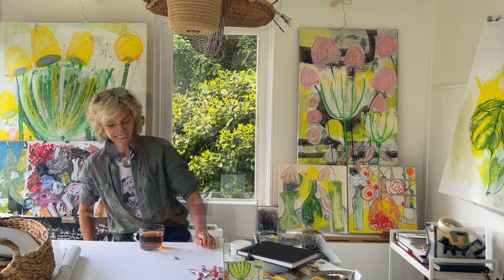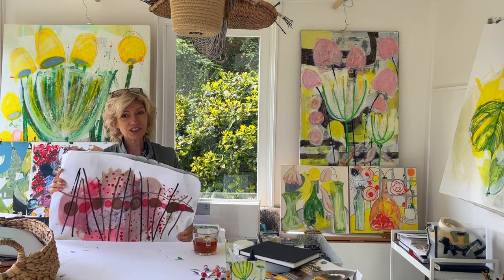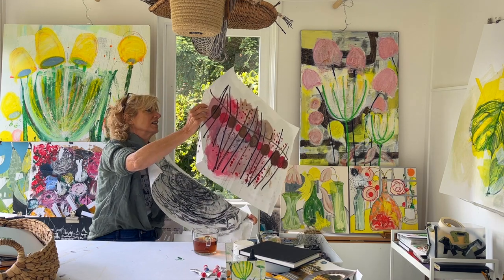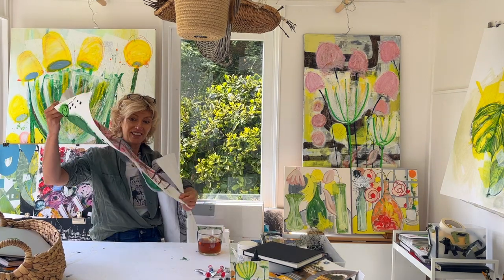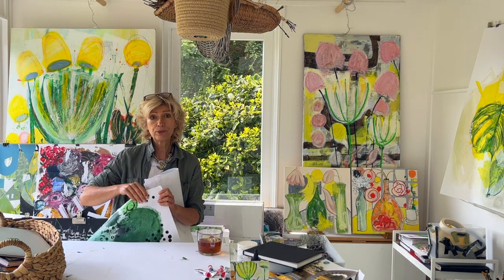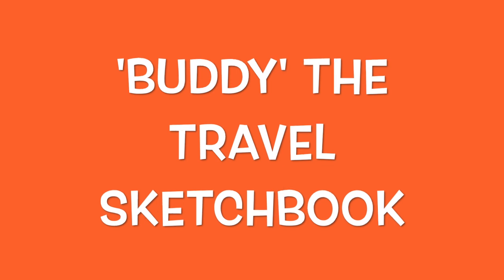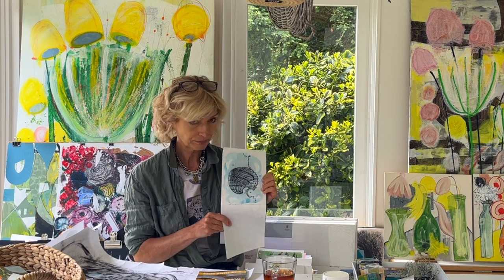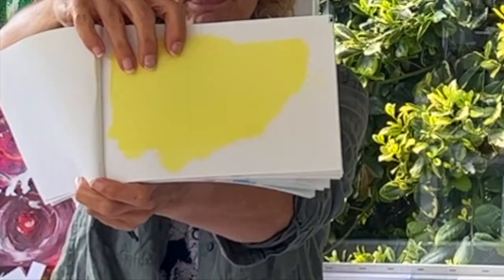COLOUR PROMPTS for art. Mixing paints and finding new colours - prompt sheets for the studio.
Investigating new colours this week - making large visuals as reference material in the Studio.